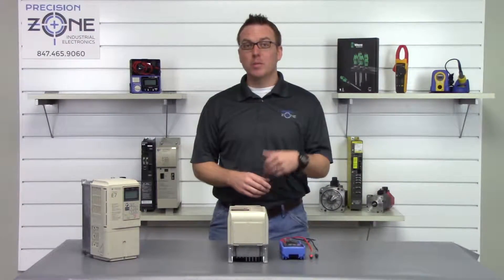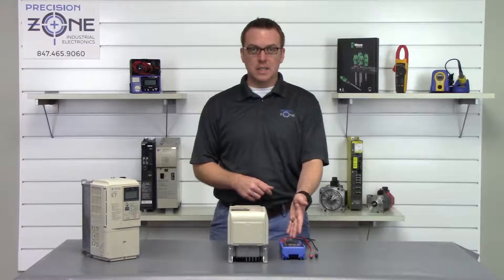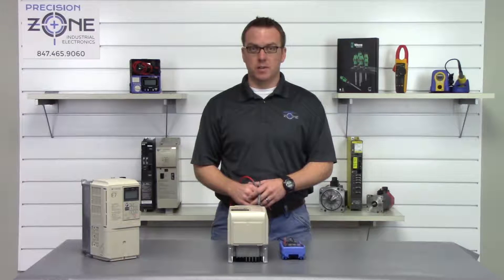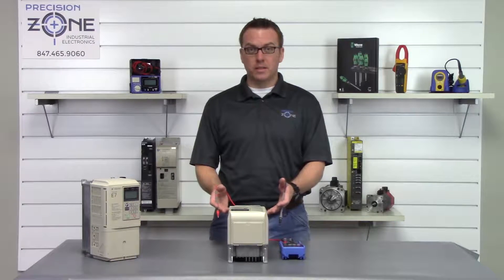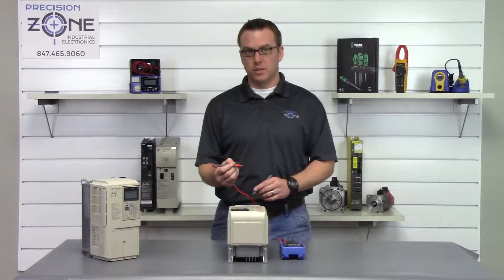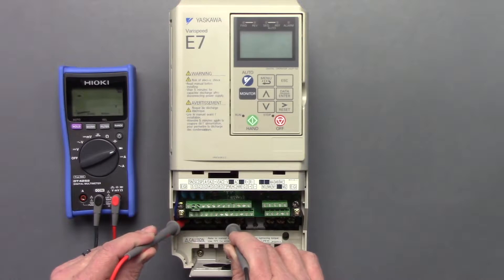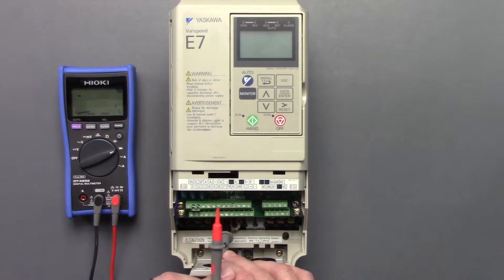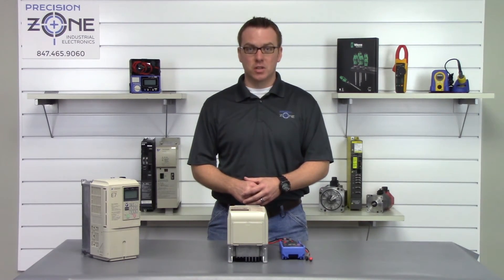Yaskawa General Purpose Inverter Drive CIMR-E7 Series Static Check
Precision Zone – How to Perform a Static Check on Yaskawa CIMR-E7 Inverter in Chicago & Wheeling

At Precision Zone, located in Wheeling near Chicago, we specialize in repairing, troubleshooting, and maintaining Yaskawa CIMR-E7 series inverters. In this guide, Rob walks us through a step-by-step static check procedure to ensure the proper function of the inverter and identify potential faults.

Step-by-Step Static Check for Yaskawa CIMR-E7 Inverter:
✔ Step 1: Power Down & Discharge the DC Bus

Turn off the drive and disconnect incoming power lines and motor output lines.
Check the DC bus indicator light to confirm the inverter has discharged.
Even if the indicator is off, always verify discharge using a multimeter:
Negative probe to negative bus terminal, positive probe to positive bus terminal.
If the voltage reading is above 1V, wait until it fully discharges before proceeding.
✔ Step 2: Perform a Phase-to-Ground Test

Set the multimeter to resistance mode.
Find a safe ground point for accurate measurements.
Check each input terminal (R, S, T) and output terminal (U, V, W) to ground.
If any phase is shorted to ground, the inverter requires repair.
✔ Step 3: Test Input & Output Transistor Modules

Set the multimeter to diode mode.
Negative probe on the positive DC bus terminal, then measure:
Input terminals (R, S, T) with the positive probe.
Voltage should be between 0.2 – 1V.
If readings are balanced across all three phases, reverse the probes:
Positive probe to the negative bus terminal.
Repeat the measurements for R, S, T inputs.
Check output readings (U, V, W) in both probe positions.
Ensure all readings remain within the expected range.
💡 If inconsistencies are detected, additional troubleshooting or professional repair may be required.

Precision Zone Services in Chicago & Wheeling:
✅ Yaskawa CIMR-E7 drive repair & diagnostics